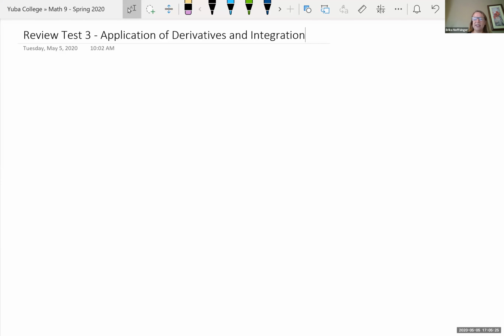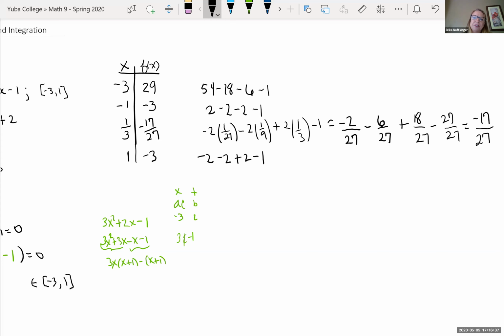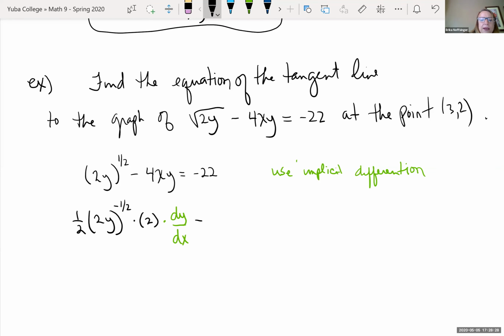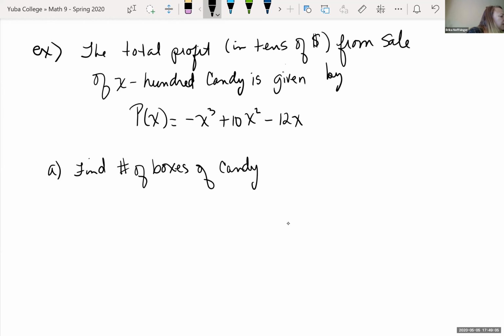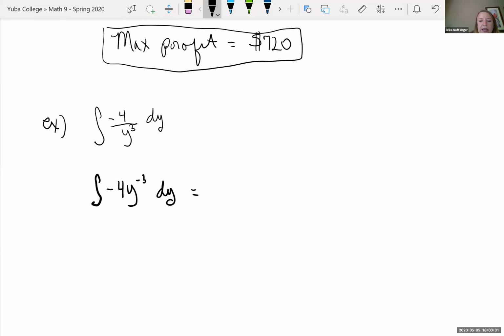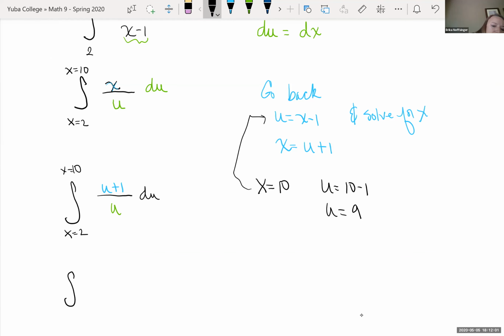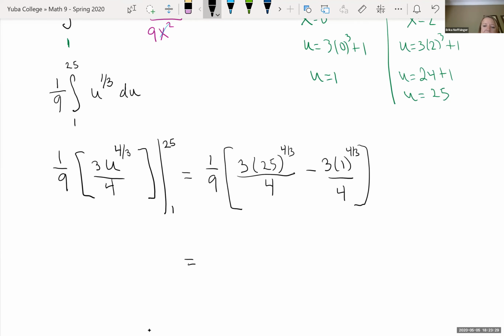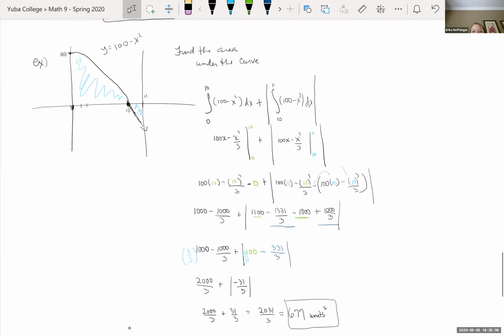Review of Application of Derivatives and Integration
Student review for test.  Absolute Extrema, Implicit Differentiation, indefinite and definite integrals, U Substitution, Area under the curve and Applications